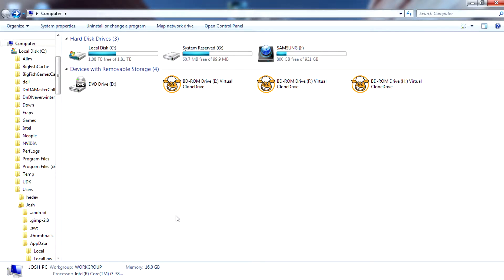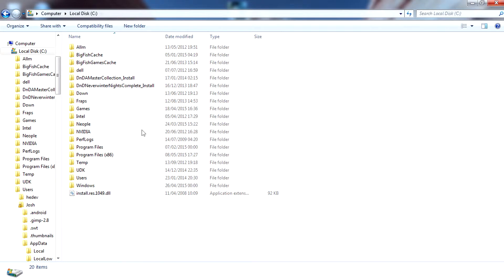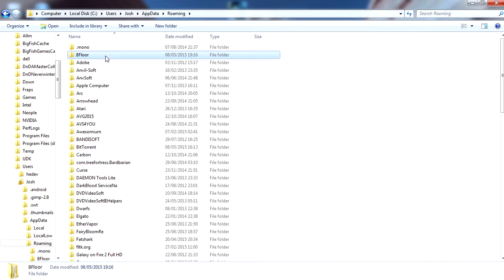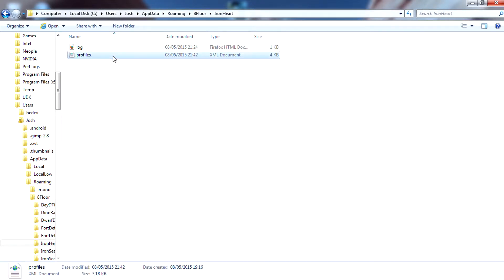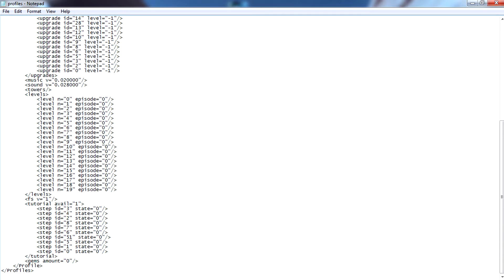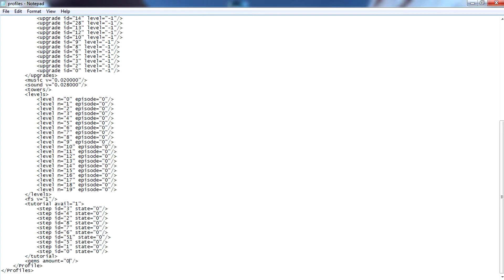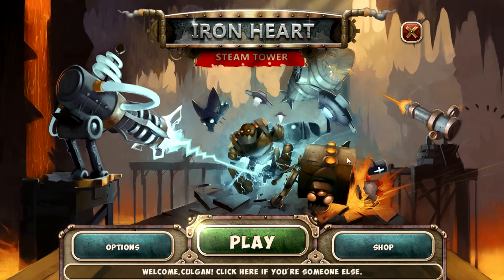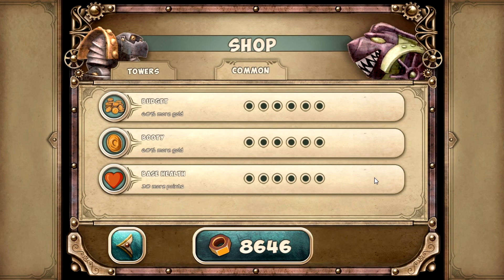Iron Heart: Steam Tower Cheat Instant Upgrades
How to instantly get every upgrade for every tower, spell and common in the game by editing one line of text in the games files.